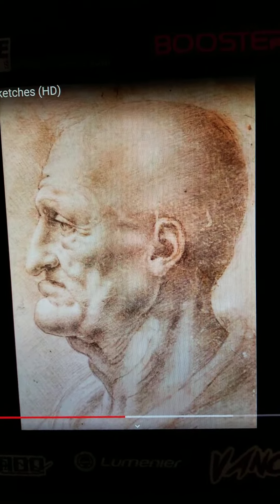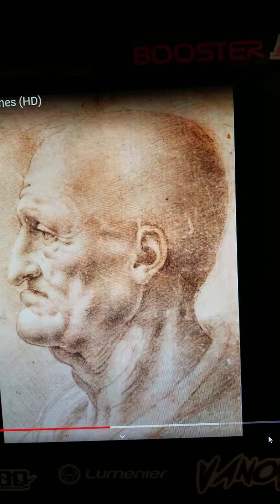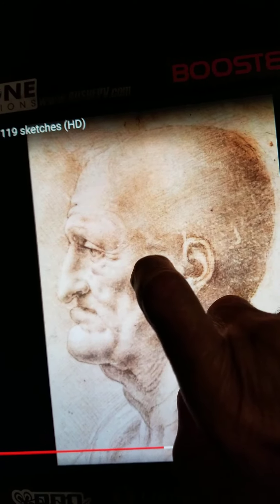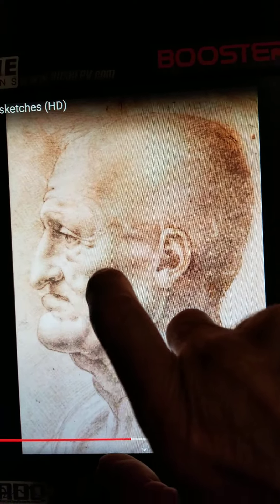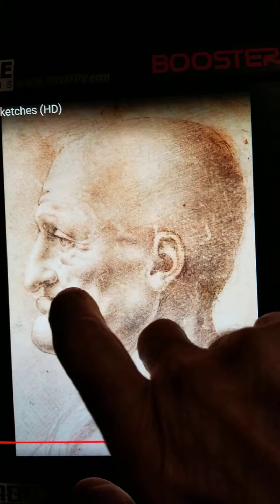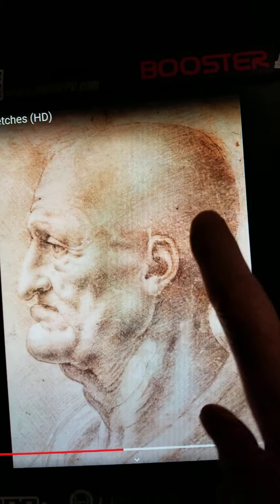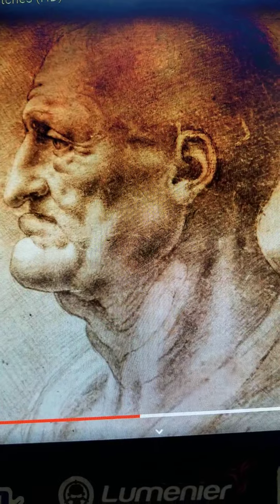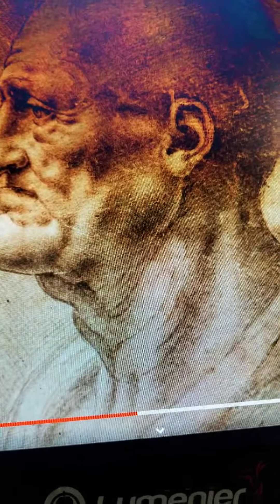Leonardo Da Vinci's codes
look closely. There are hidden things in his drawings